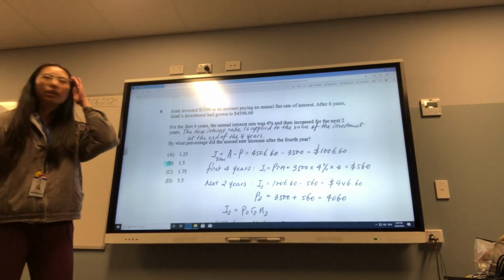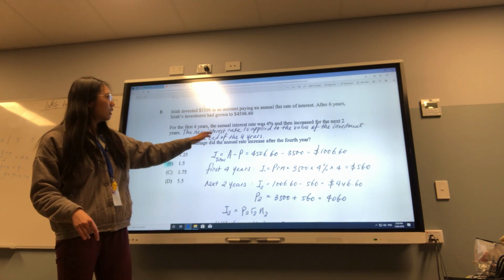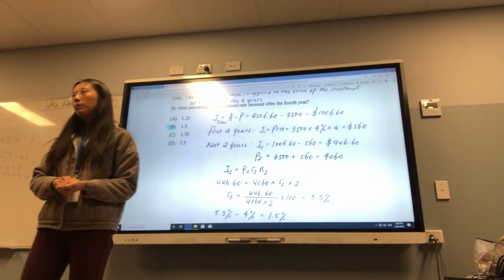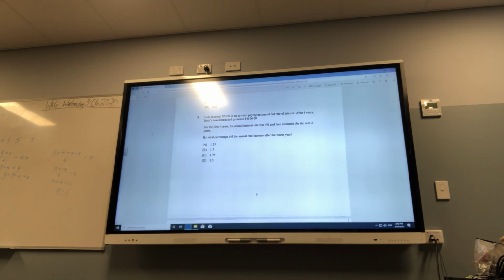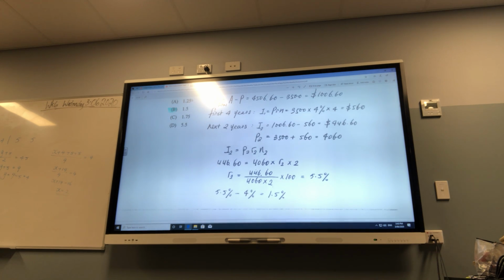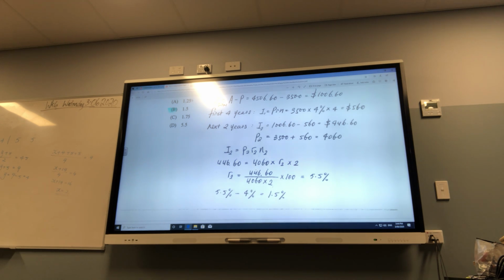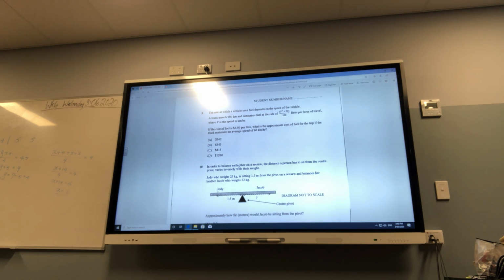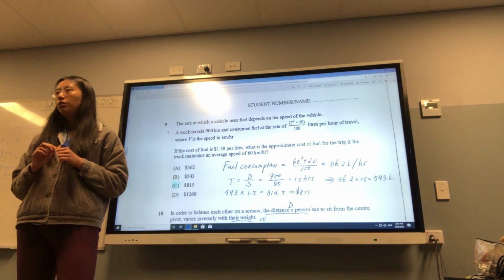03/06 Year 12 2019 Independent Paper Part 3